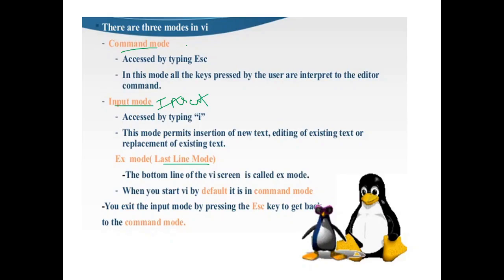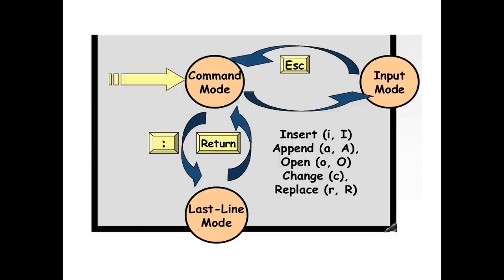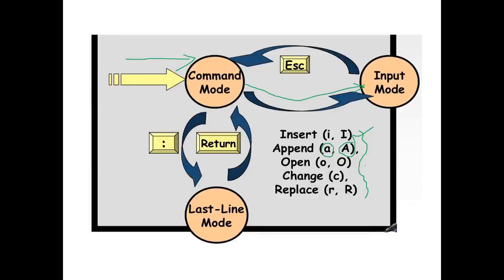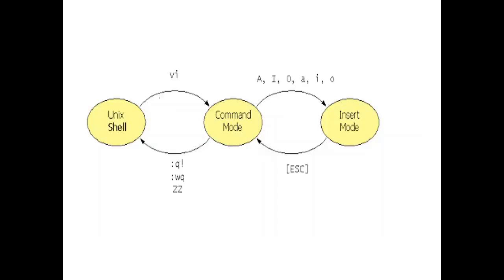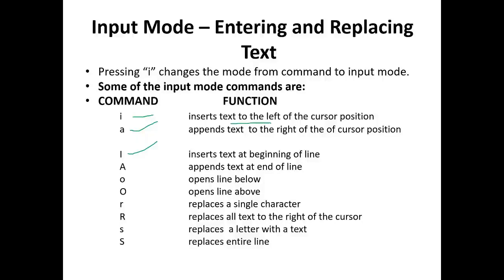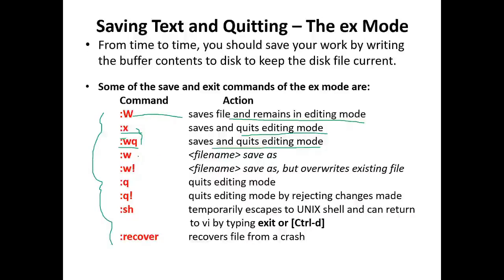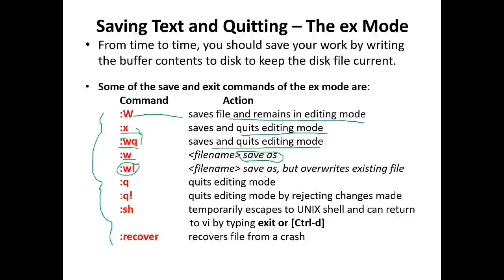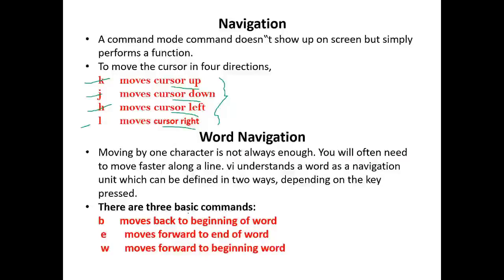OsUnixLab_08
Vi Editor teaching by Chaya Mam_SD